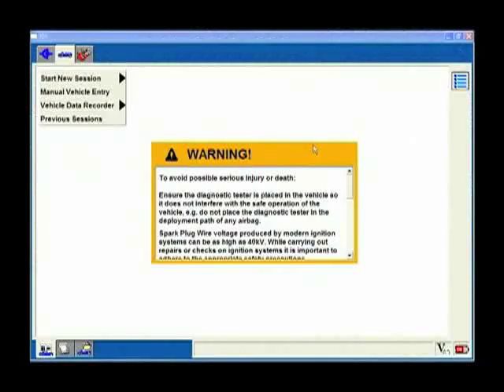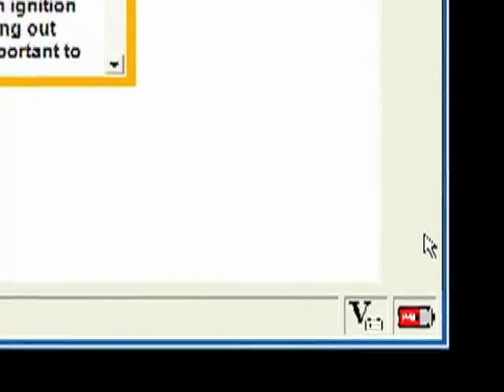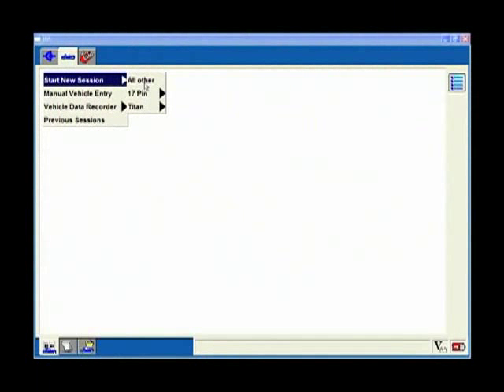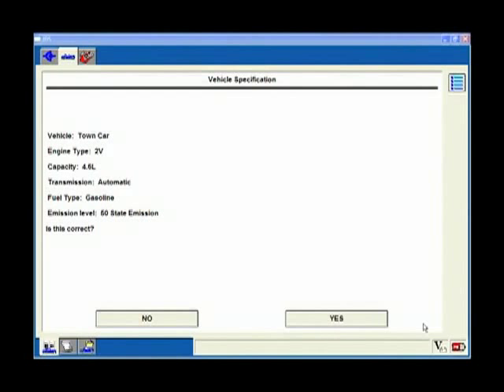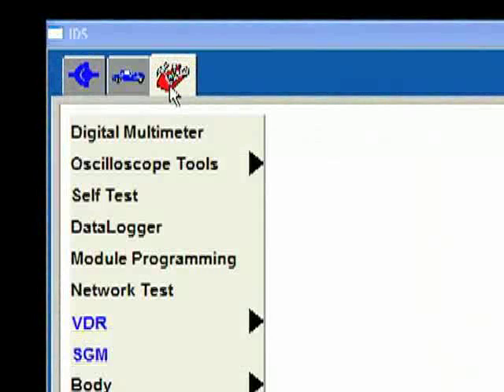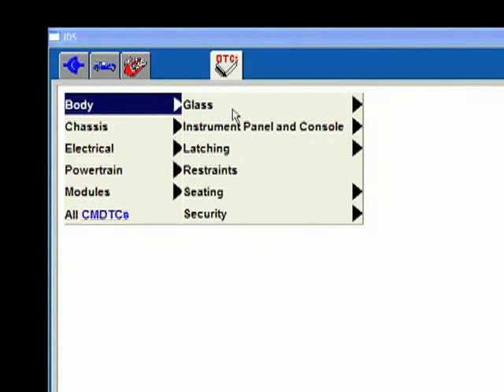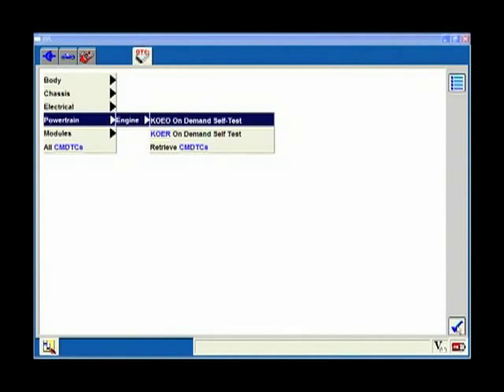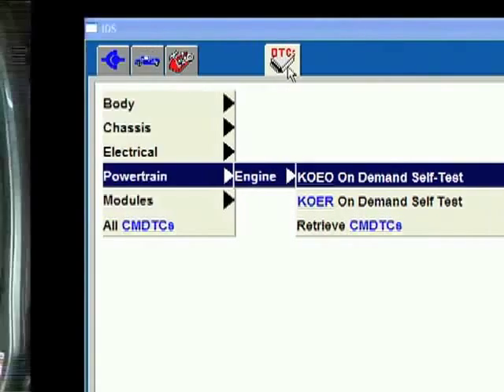Ford IDS operate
ford vcm ids Ford IDS operate